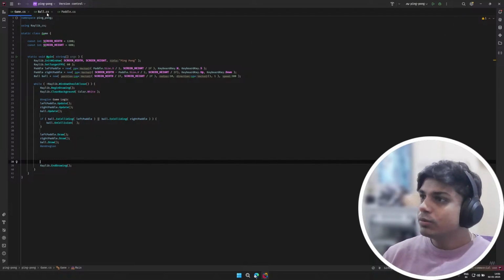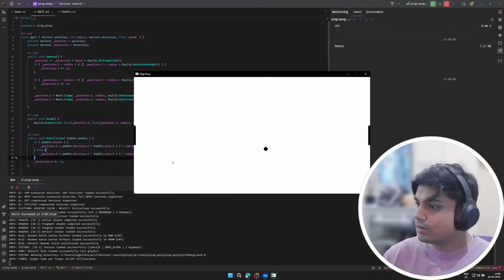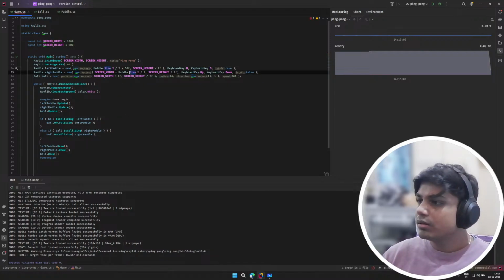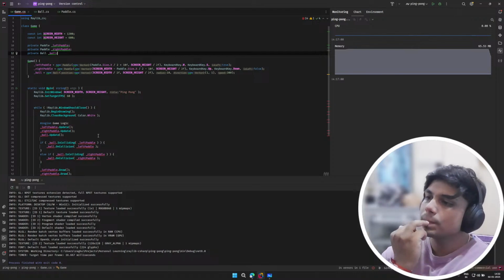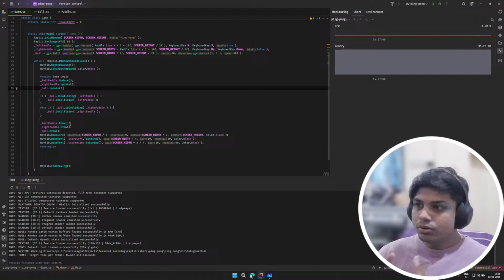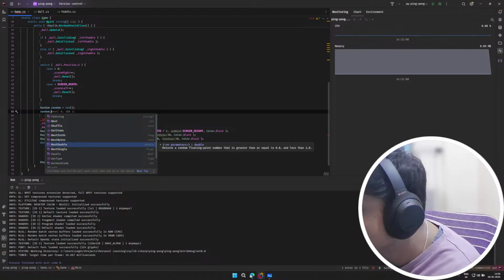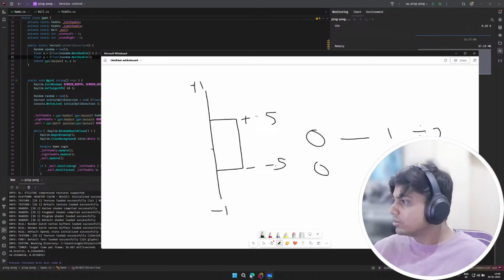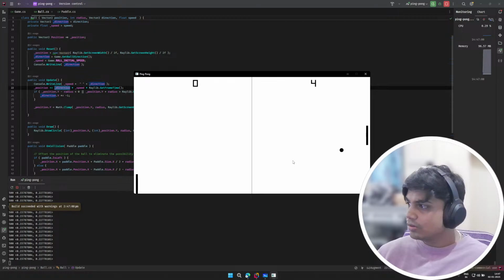Making Ping Pong using Raylib & CSharp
**🎮 Live Stream: Making Ping Pong with Raylib & C# 🖥️**

Join us for an exciting live coding session where we dive into the world of game development using **Raylib** and **C#**! 🚀

In this stream, we'll build a classic **Ping Pong** game from scratch, exploring:
- Setting up Raylib with C#
- Creating game objects (paddles, ball, and boundaries)
- Implementing collision detection and physics
- Adding scoring and game logic
- Aesthetic touches to bring the game to life 🎨

💡 Whether you're new to game development or just curious about Raylib, this session will provide insights, tips, and tricks for crafting simple yet fun games.

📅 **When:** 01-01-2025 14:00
📍 **Where:** Right here on YouTube Live!

🔴 **Live Q&A:** Have questions? Ask them during the stream, and I'll answer them live!